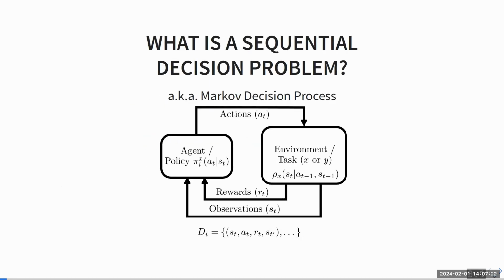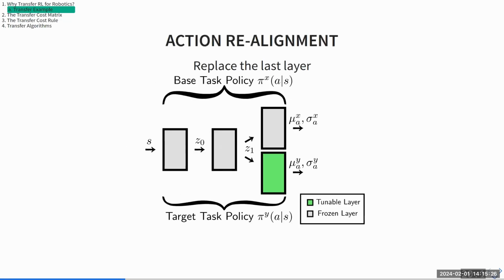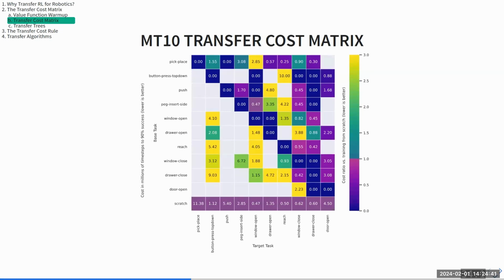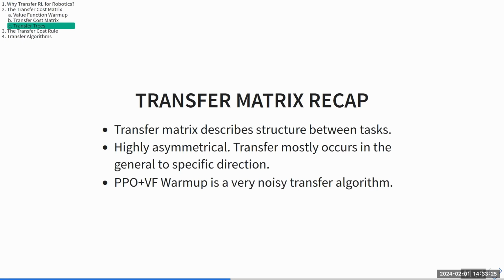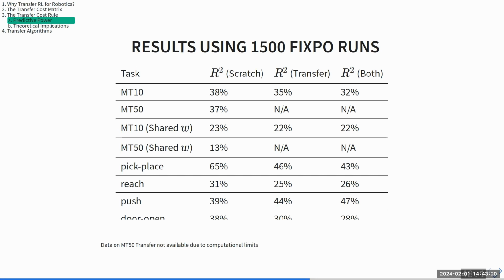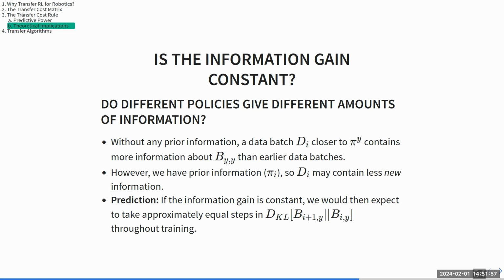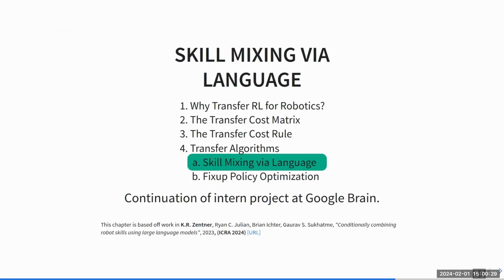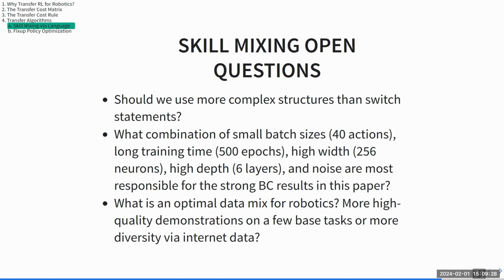Leveraging Cost-Task Transfer in Sequential Decision Problems (Thesis Defense)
This is a lightly edited recording of my (KR Zentner) thesis defense. This presentation took place on February 1st 2024 at 2pm in USC's Ronald Tutor Hall Room 217. Unfortunately, the audio was only recorded with a laptop microphone, so the audio quality is very poor. The slides are available on my personal The committee was Gaurav S. Sukhatme (Chair), Heather Culbertson, Stefanos Nikolaidis, Laurent Itti, and Bhaskar Krishnamachari